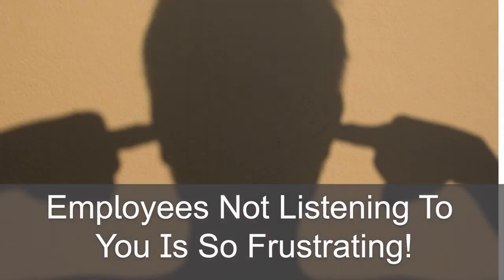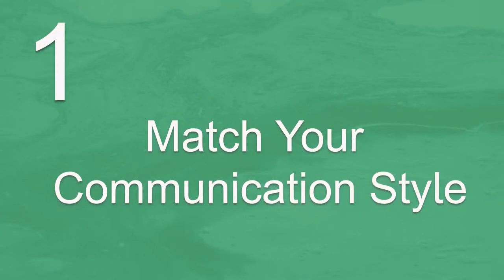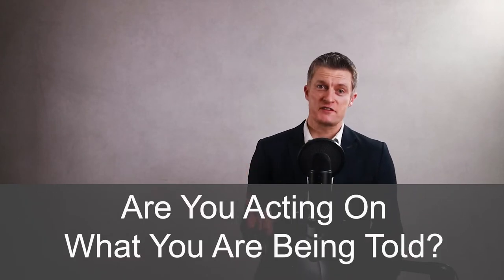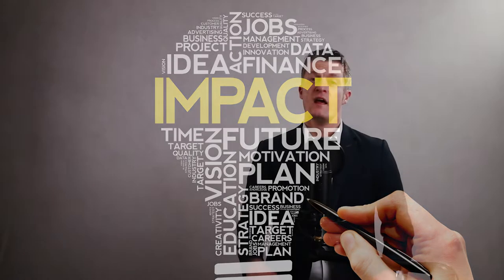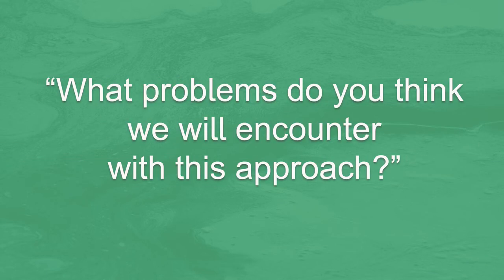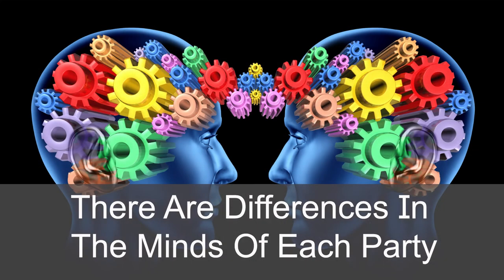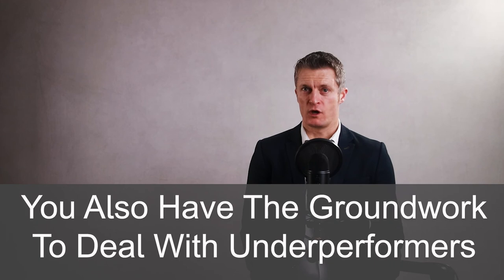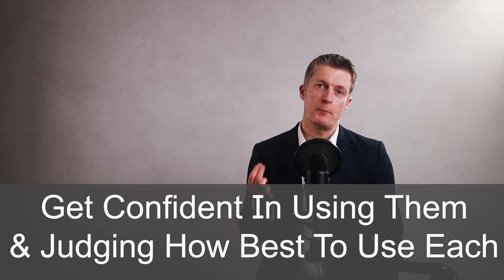7 Ways to Deal With Employees Who Don't Listen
Having to deal with employees who don’t listen is so frustrating. Being ignored at work is never nice at the best of times and if you have to deal with employees who don’t listen it can knock your confidence, impact the team overall and can certainly create negative feelings that help no-one.

I share 7 ways to tackle employees who don’t listen, and each is effective. Don’t allow team members who don’t listen to remain an annoyance, a hindrance and a source of disruption for the team any longer.

Leadership coaching – to increase your impact, your confidence and your team’s results
Bespoke, flexible and confidential personal development for middle managers to board directors. To transition to more senior roles, to improve skills, to increase influence, to get more from those you lead … explore how leadership coaching will help you and your managers

Courses for Managers to Increase Team Performance & Results
The quickest, easiest and cheapest way to improve team results is to improve the management of the team. Learn the management skills and approach that created multiple high performing teams, won “Best Team” prizes and added millions in value.

Matching your communication style to their learning style is a sensible step which will help them take in what you are saying. Make it as easy for the employee who doesn’t listen as possible.

Next take a look at your own behaviour. Are you listening to them? Are you acting on what they are telling you? Are you asking them to undertake activities which help the team and them. Treat them as you would like to be treated and you have a much higher chance of being listened to.

Explain the why. Why are you asking the employee to do the task you are? Have you explained this to them? And when you are being ignored at work, explain the impact of the other person not listen and not doing.

If you are still not being listened to at work, then ask the employee to give you a summary of what you have asked and also ask for their input. This is a great way to get them involved and forces them to take in and think about what you have asked.

A further step is providing the employee who doesn’t listen with a set of options and ask them to decide which one should be pursued.

Whatever you mutually agree, put the actions and activities which the goals in writing. This provides a clear reference point for both parties.

And lastly, create consequences if the team member doesn’t listen and doesn’t take action.

Don’t allow an employee to not listen to you, particularly if the team output will suffer. Take any of the 7 ways outlined to deal with employees who don’t listen.

00:00 Intro
01:19 Match your communication style
02:15 Take a look at your own behaviour
03:35 Highlight the why and the impact
04:30 Ask for a summary and input
05:29 Ask them to make a decision
06:46 Put what is agreed in writing and follow up
07:50 Create consequences
08:36 In Summary

Jess Coles
enhance.training